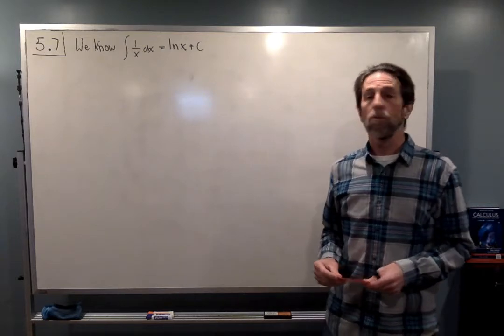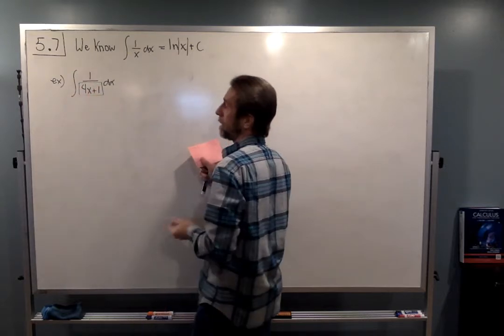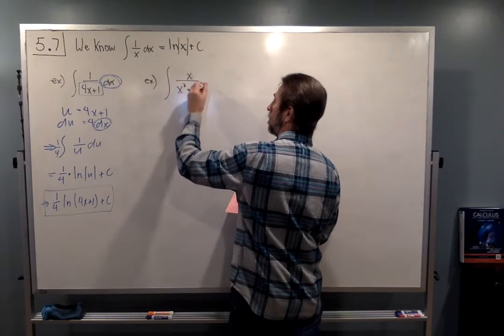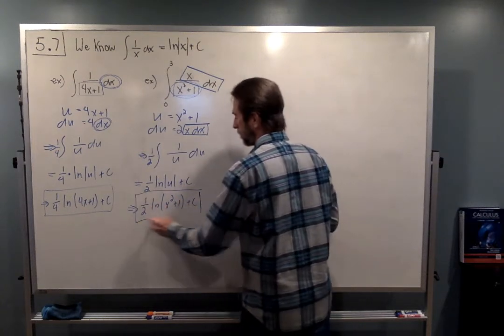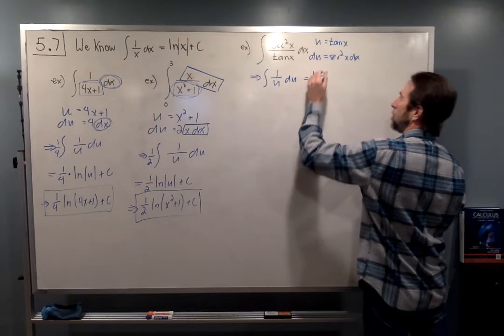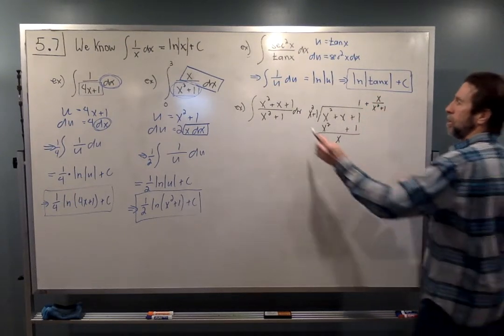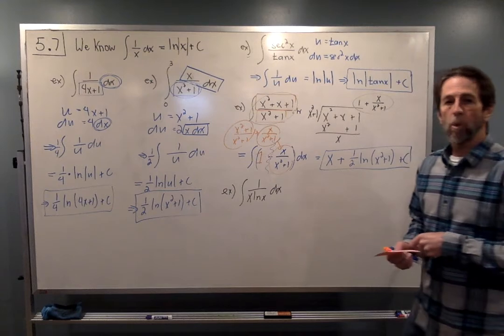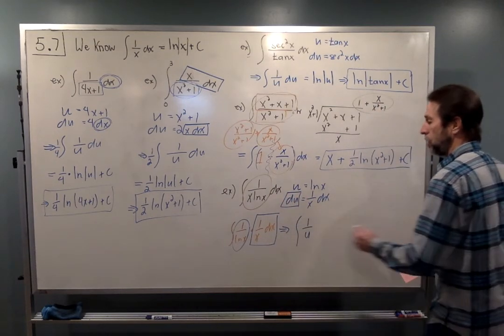Math 1151 5.7 part 1